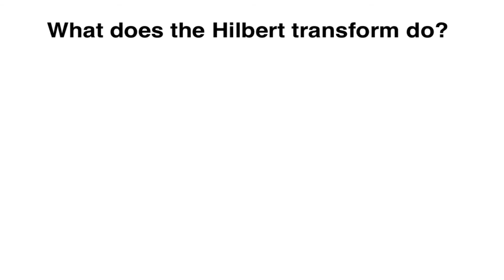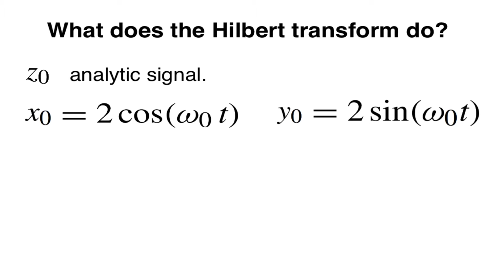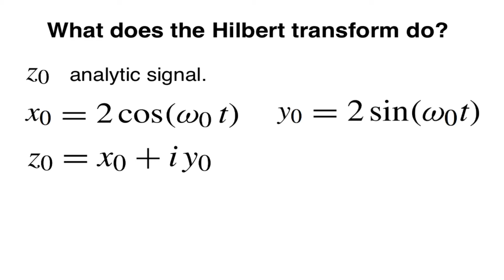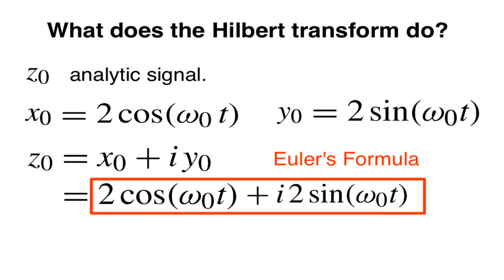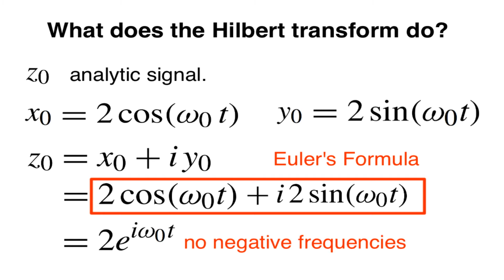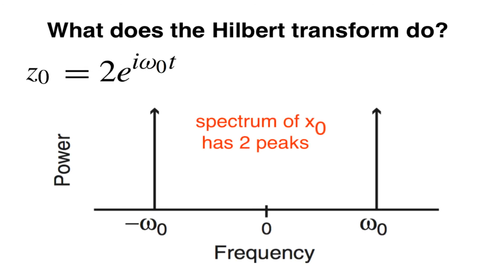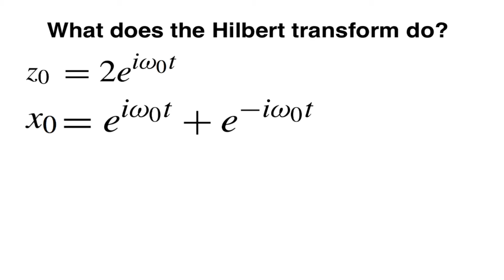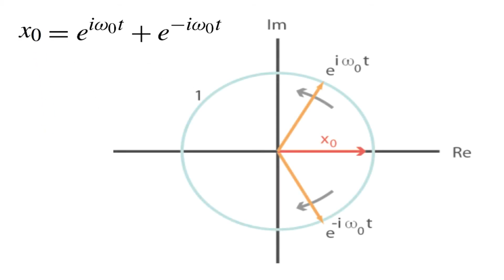CFC: the analytic signal (V11)